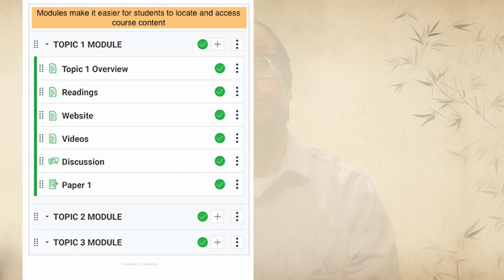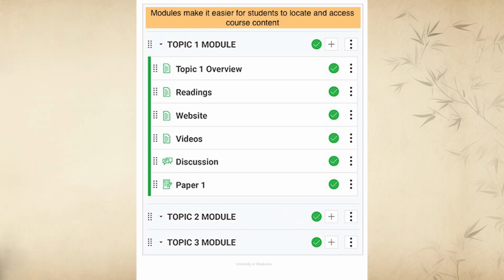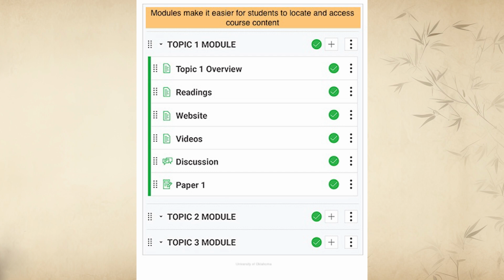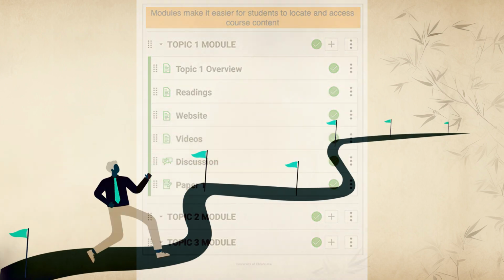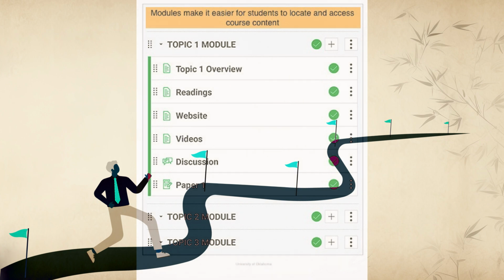Organization As A Pathway To Student Belonging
Episode 2, Season 7, of CAT Tips: Jonah discusses using modules to organize your content in Canvas -- creating a pathway that enhances every student's ability to find their footing.

Please visit the CAT EdVice Exchange blog to read "Crafting Space for Student Belonging Part II: Using Canvas to Promote Belonging in Undergraduate Courses":